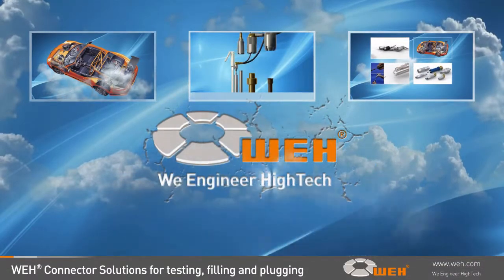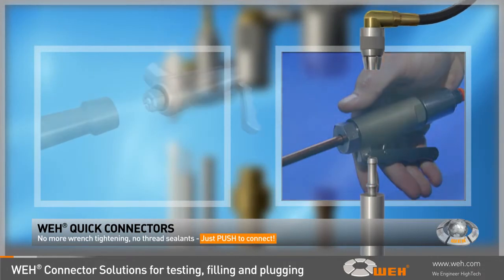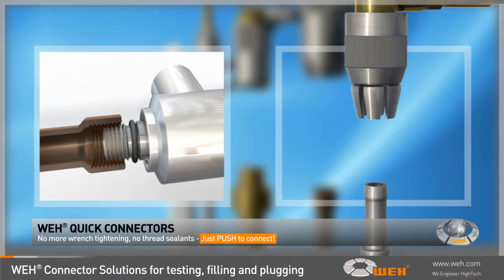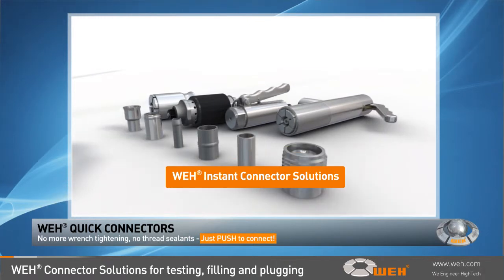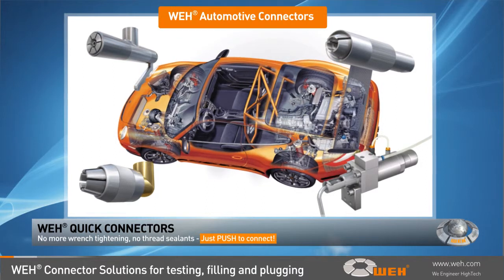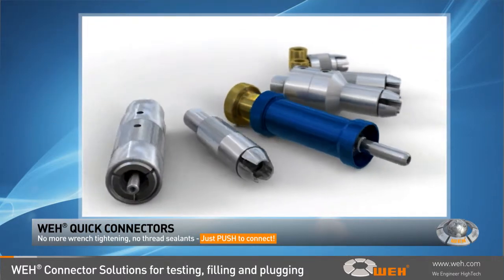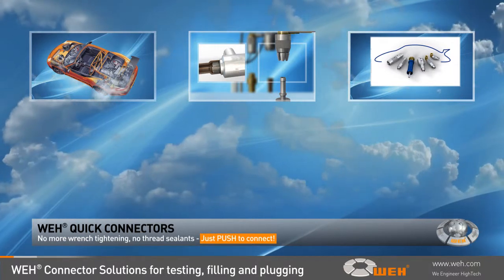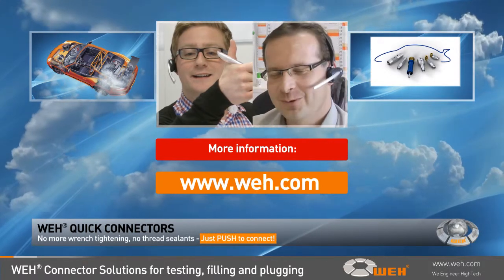WEH® Quick Connectors for the automotive industry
WEH® Quick Connectors for the automotive industry. WEH® Connectors have been successfully used on engine test facilities. Laborious screwing and unscrewing of tubes, hoses and other components are eliminated as well as improving connections to testing devices. Connection of fuel lines at engine test benches etc.; for hot and cold tests as well as for pressure and function tests.